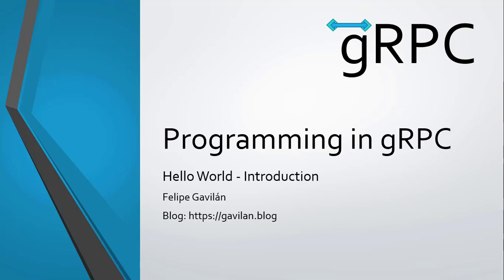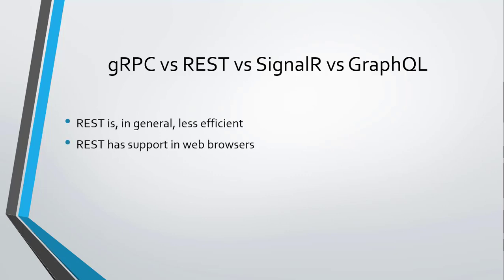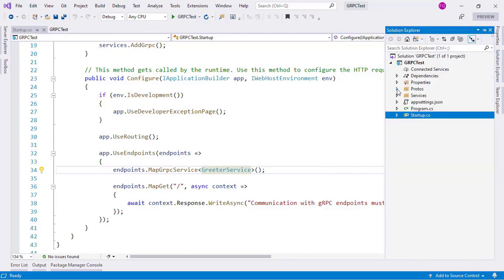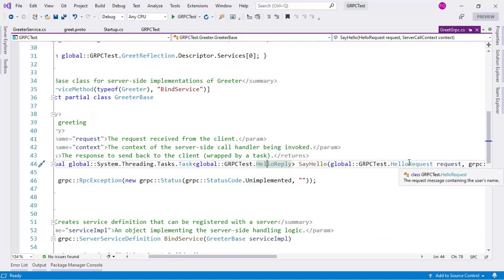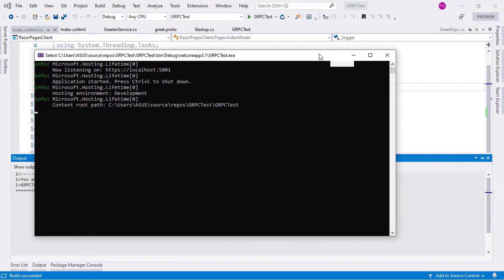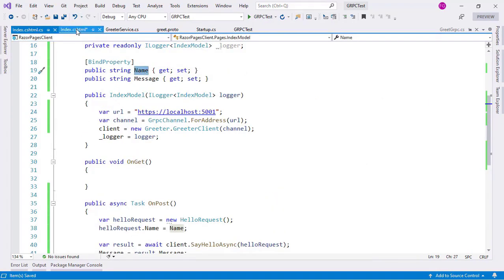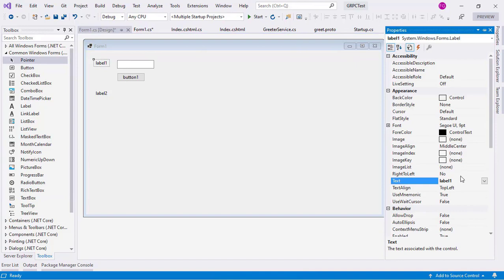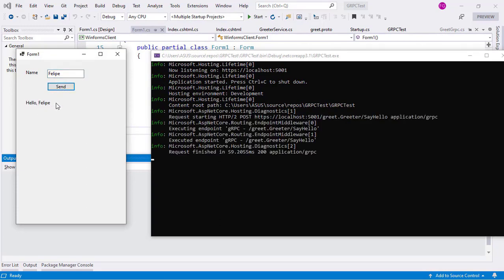1 - Introduction to gRPC - ASP.NET Core | Programming in gRPC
In this video we are going to give an introduction to gRPC. We will see what gRPC is, its strengths and weaknesses, how it differs from REST, SignalR, and GraphQL.

Then, we will make a simple gRPC server which we will use both from an ASP.NET Core application and from a winform application.